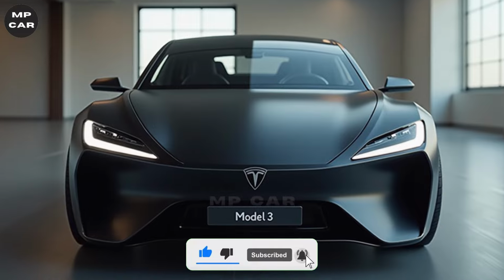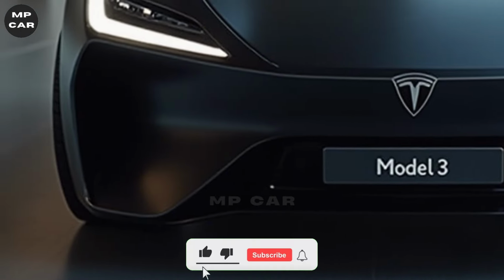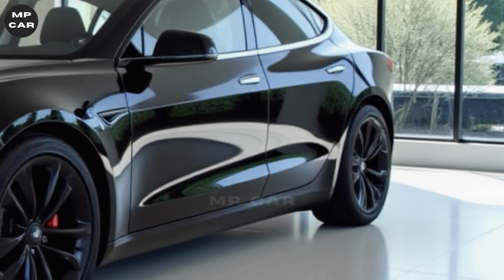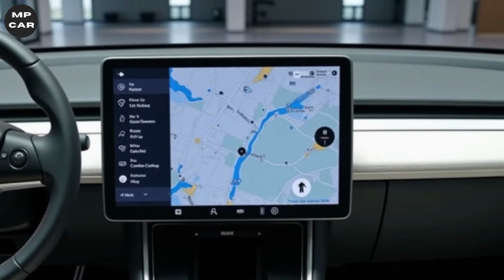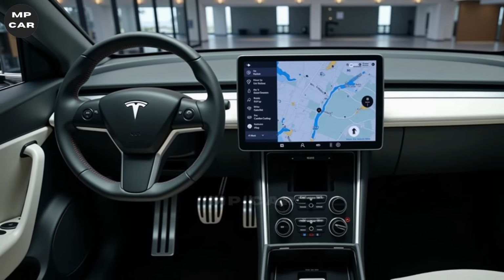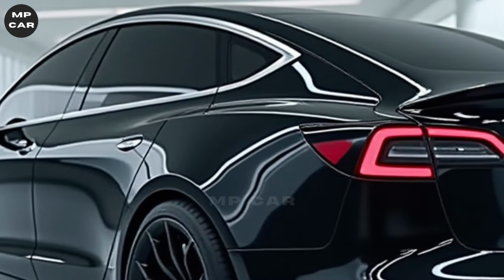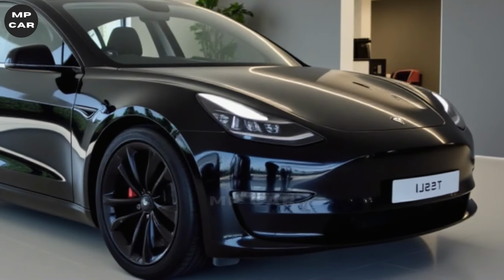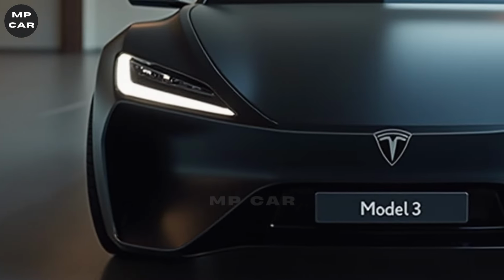2025 Tesla Model 3 Stunning Updates and Powerful Performance! tesla model 3 performance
2025 Tesla Model 3 - Stunning Updates and Powerful Performance!

The 2025 Tesla Model 3 is the perfect blend of advanced technology and modern style, delivering an exceptional driving experience. With its sleek and dynamic exterior design, the new Model 3 not only captures attention but also provides optimal performance on every journey. From its luxurious interior upgrades to a powerful electric motor with an extended driving range, the 2025 Model 3 lets you conquer long distances with a single charge. Enhanced with intelligent self-driving features and improved safety standards, the Tesla Model 3 2025 is the top choice for those who value innovation and sustainability. Discover the future of electric vehicles with the 2025 Tesla Model 3 today!